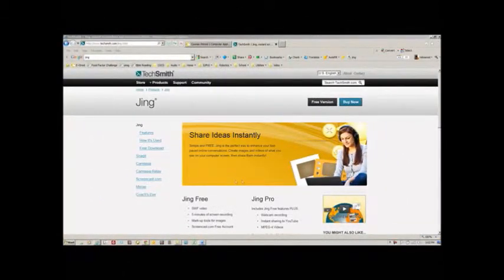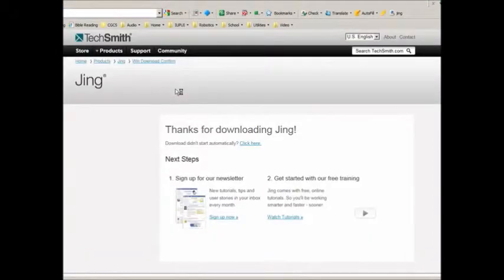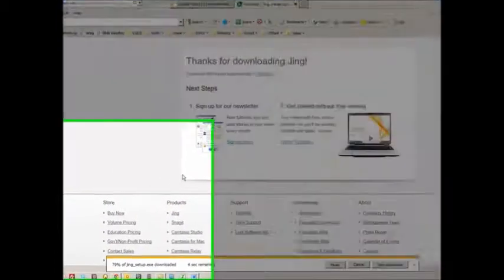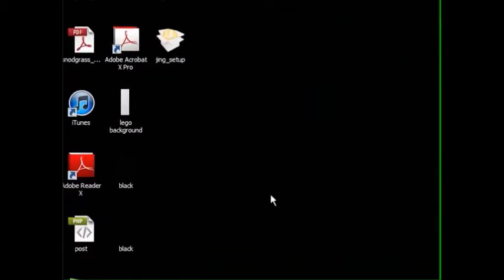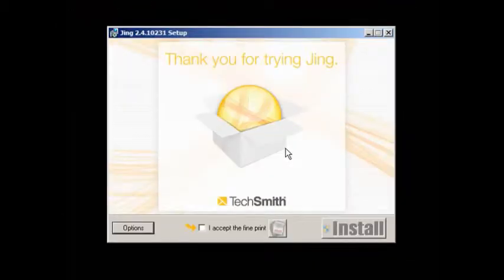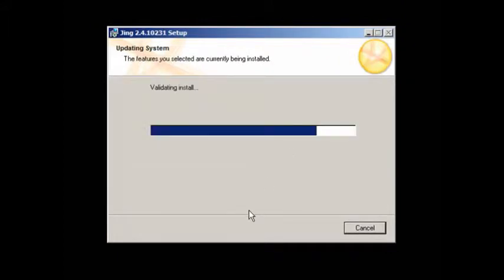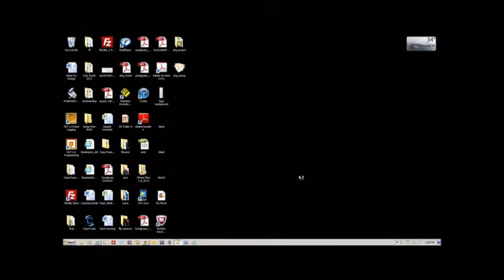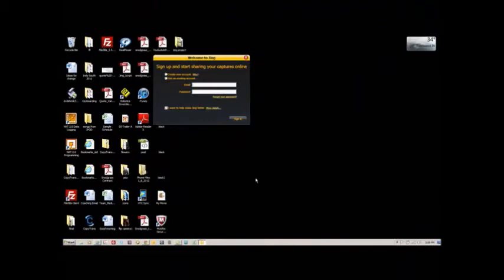Jing_at_home_final.wmv